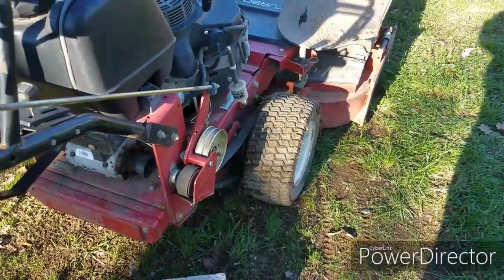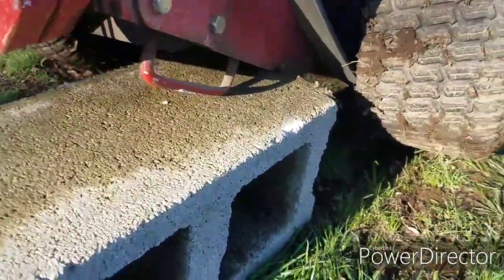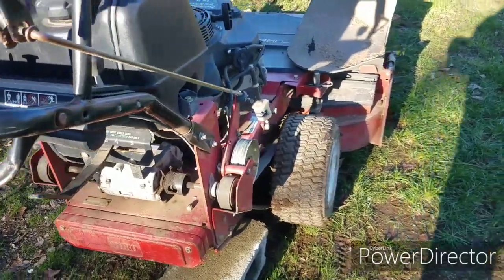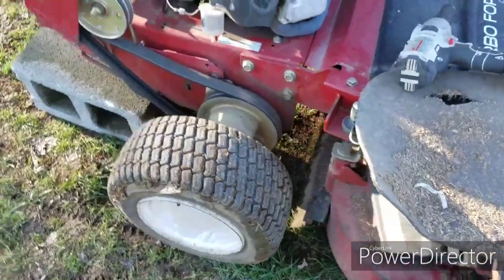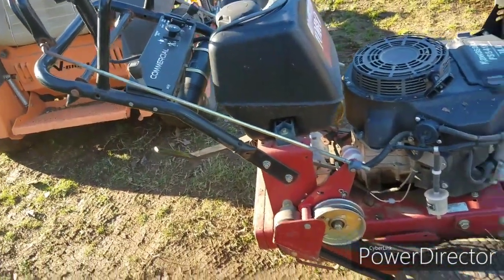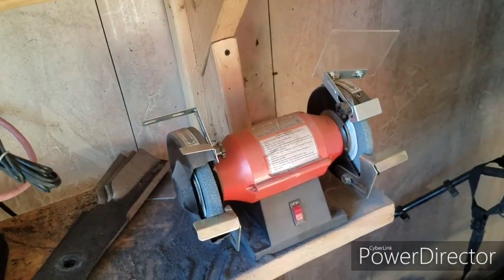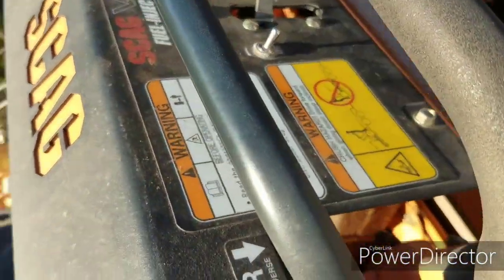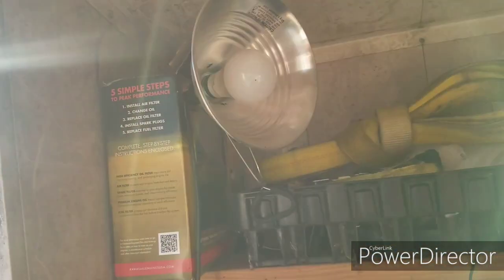FLAT TIRE FIX ON TORI/SCAGLY LIGHTS IT UP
Tire came off the bead on my Toro mower and I dont have a jack. My cheap light job for my Scag Vr2.